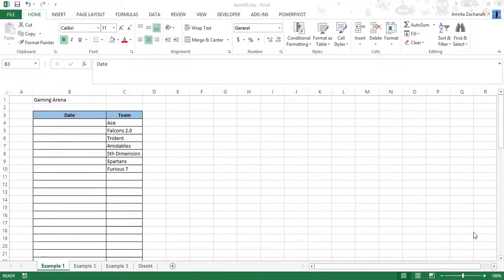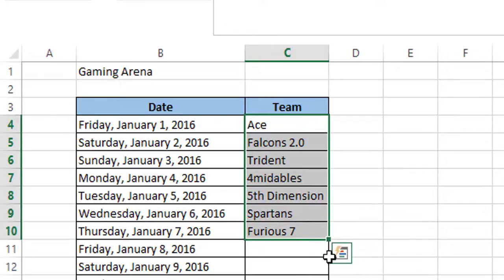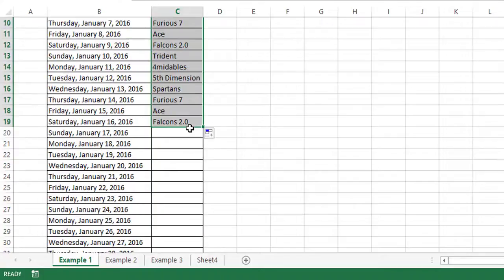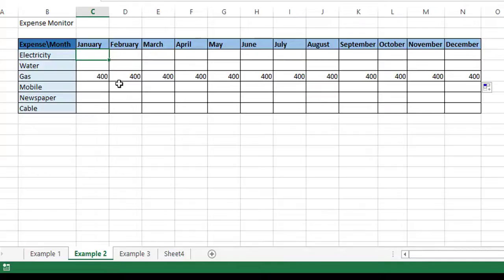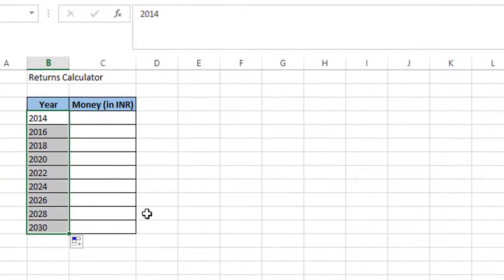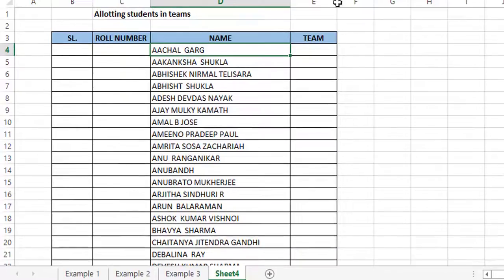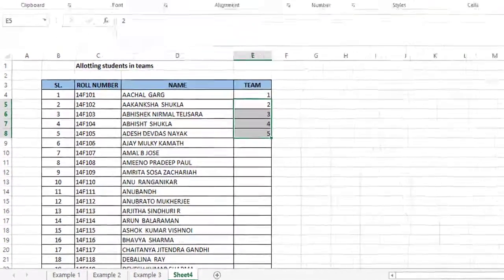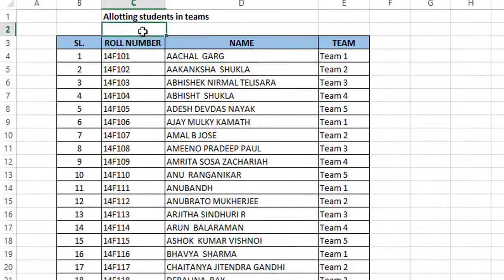Auto Fill Examples